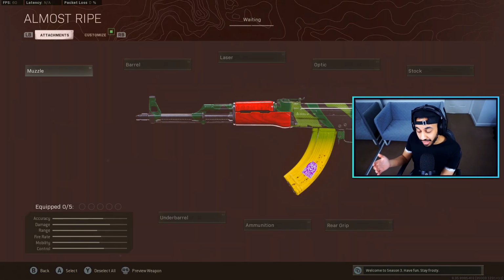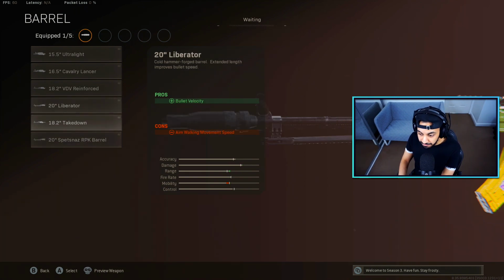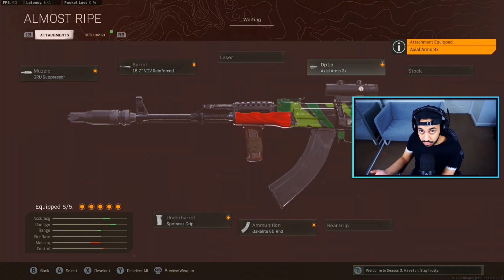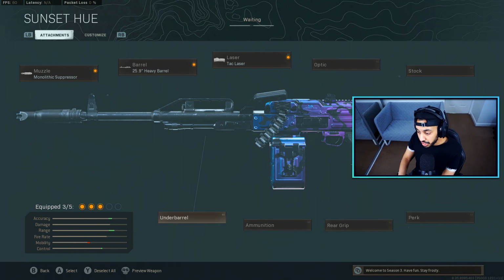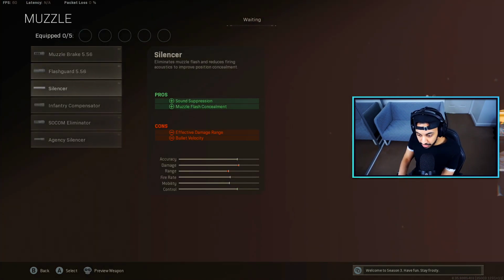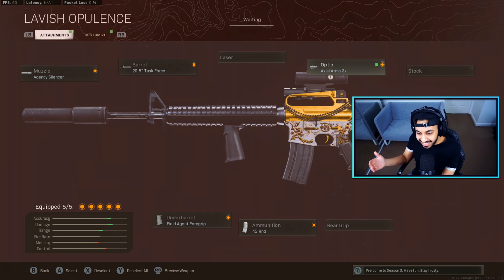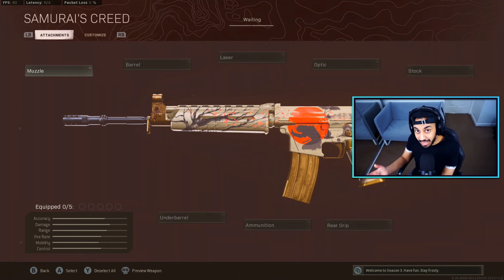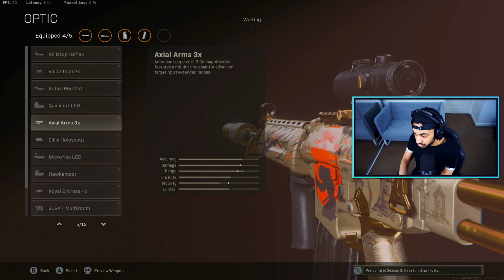TOP 5 BEST LONG RANGE RIFLES (After Season 3 Update) | WARZONE SEASON THREE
*5 META LONG RANGE ASSAULT RIFLES SEASON 3* This video covers the top 5 best best class set ups after the season 3 nerf that you should use to get high kill games after the SEASON THREE NERF. These guns include the CR56 AMAX, KRIG 6, PKM, M16 & More!

PSYCHO